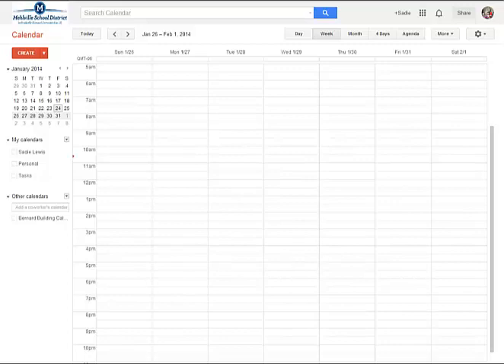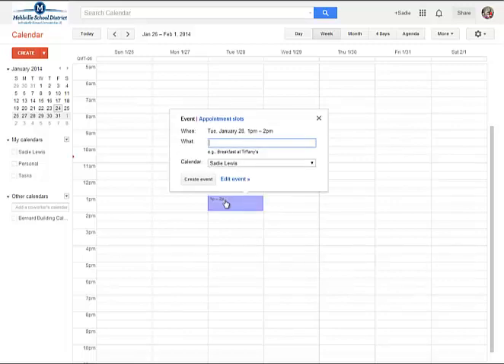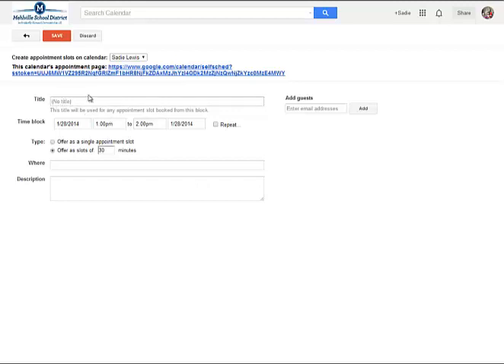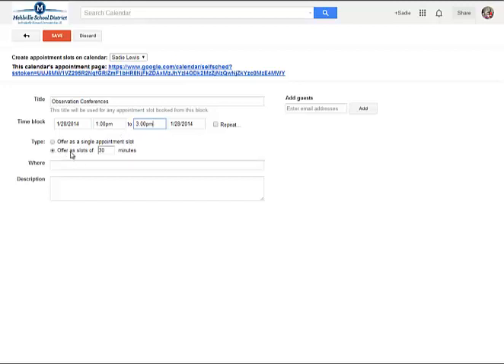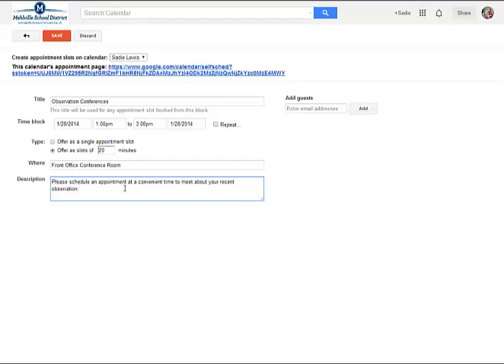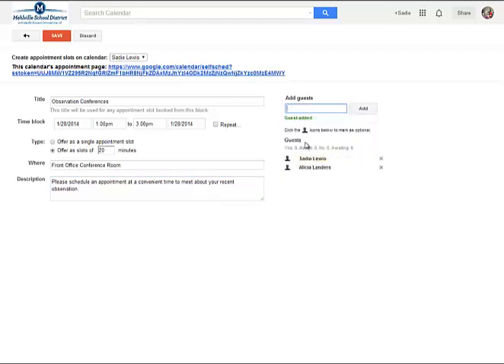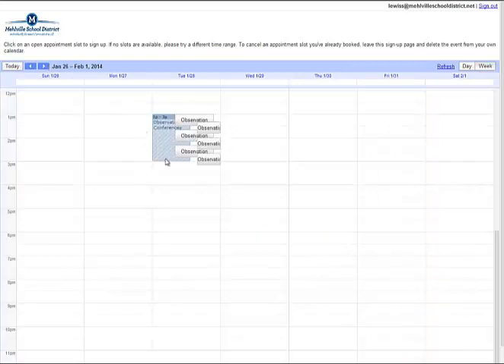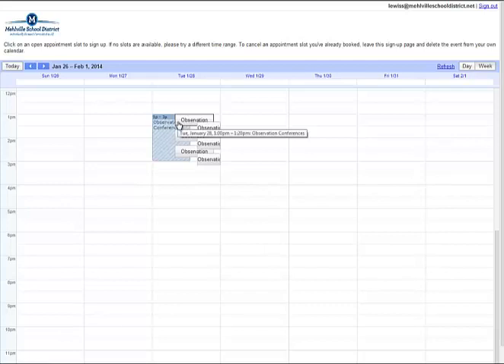Google Calendar Appointments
Learn how to create Appointment Slots in Google Calendar.